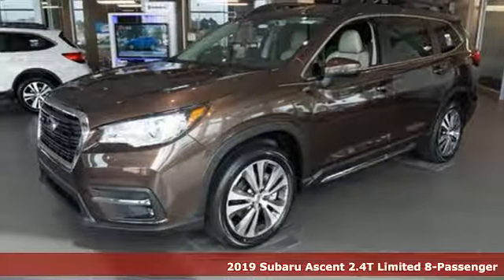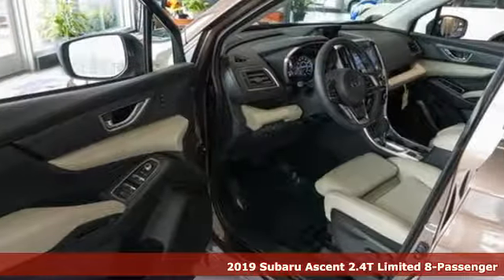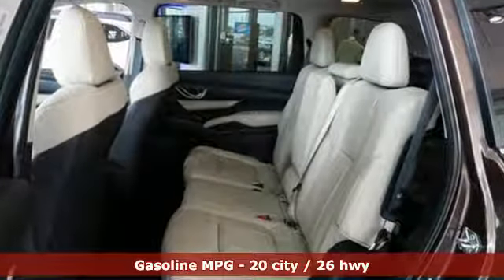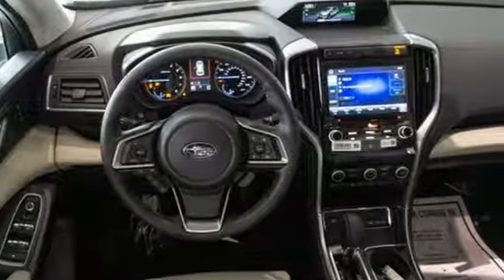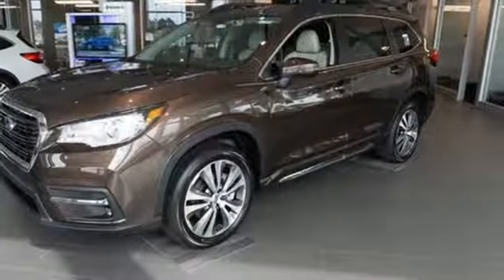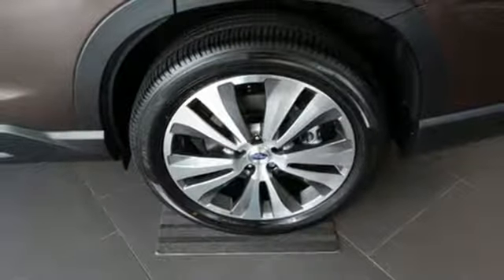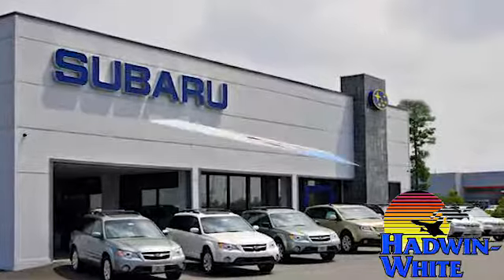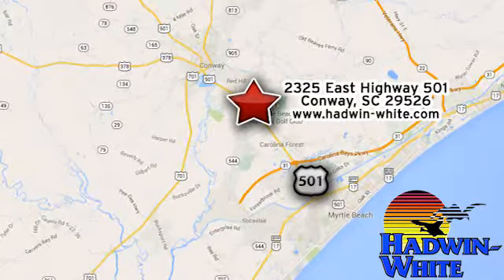New 2019 Subaru Ascent Conway SC Myrtle Beach, SC #1044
Year: 2019
Make: Subaru
Model: Ascent
Trim: Limited 8-Passenger
Engine: 2.4L 4 cyls
Transmission: CVT (Continuously Variable)
Color: Cinnamon Brown Pearl
Interior: Warm Ivory w/Perforated Leather-Trimmed Upholstery
Stock #: 1044
VIN: 4S4WMAJD2K3449151
If you've been dreaming about just the right Ascent well stop your search right here! Just Arrived** All Wheel Drive!!!AWD. Safety equipment includes: ABS Traction control Curtain airbags Passenger Airbag Front fog/driving lights Knee airbags - Driver Adaptive headlights Daytime running lights...Other features include: Leather seats Bluetooth Power locks Power windows Heated seats...

Address:
2325 E Highway 501